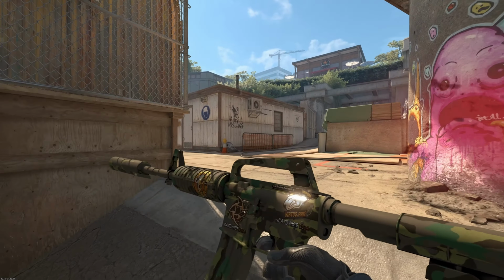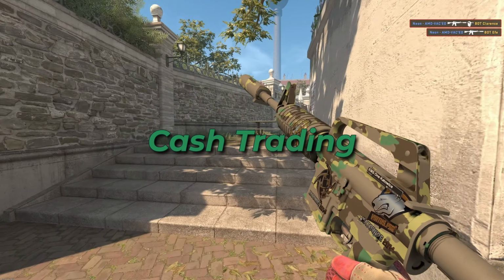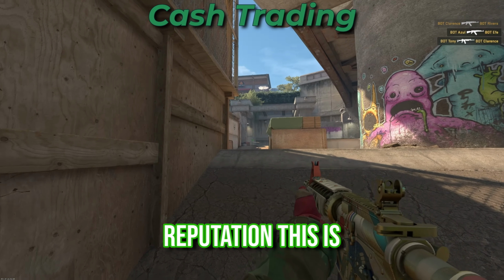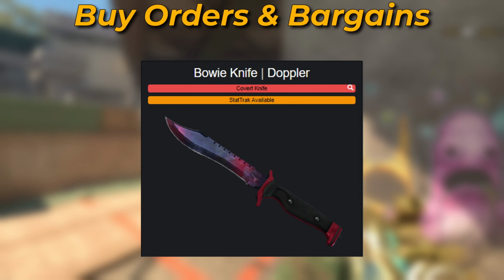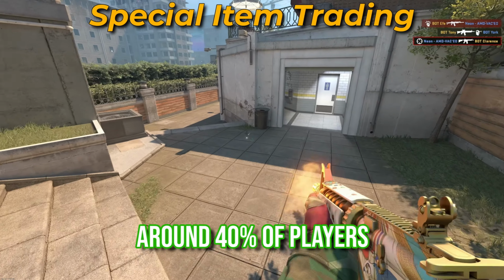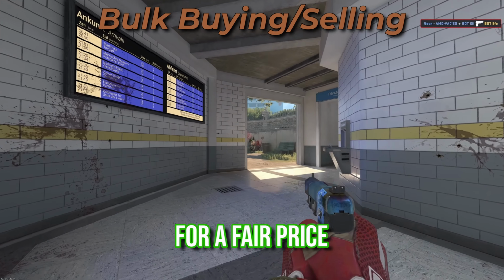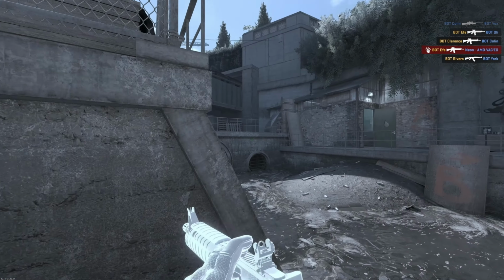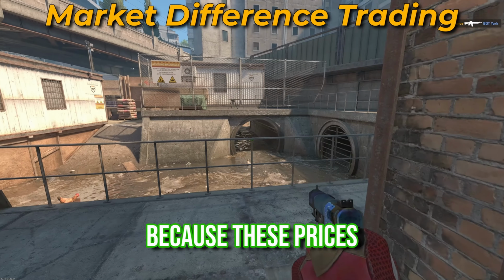How to TRADE CS2 SKINS for PROFIT in 2023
Today I show you 8 different ways on how you can make profit with your CSGO Skins. Selling and Buying, Flipping and classic trading are not the only ways on how to make money with Counter Strike Skins.

Check them out and get a up to 5$ bonus on your first trade!